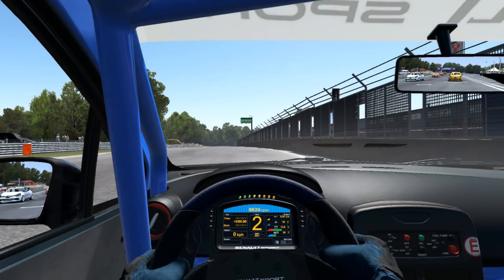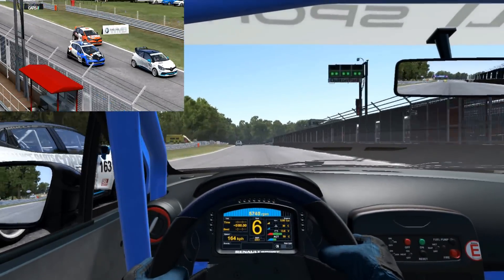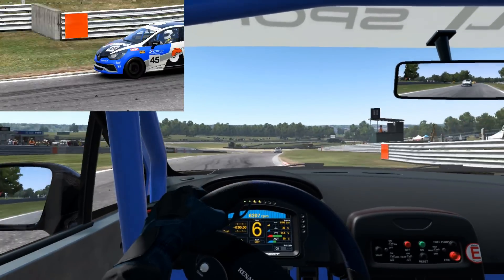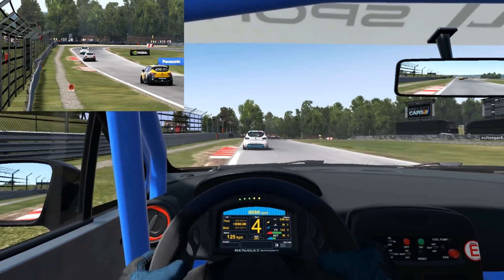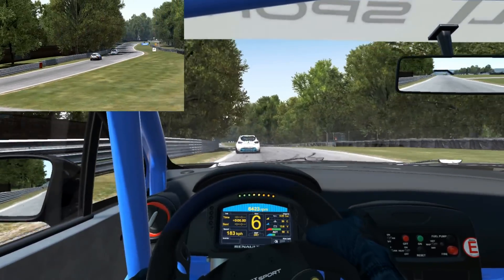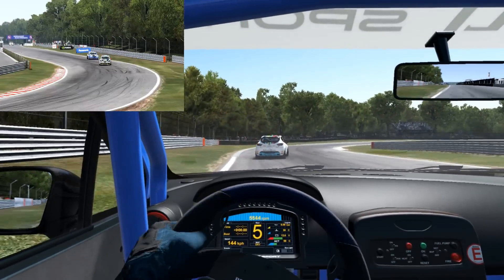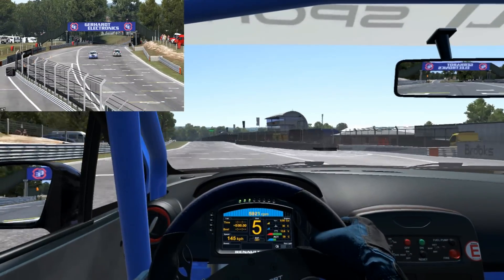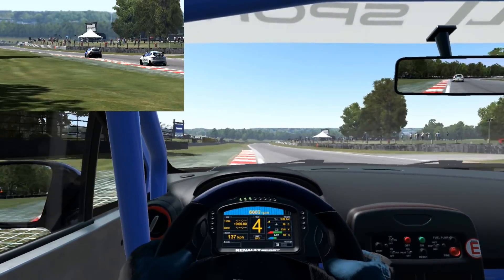Project Cars: Epic Race #6: Clios Cup Fun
Hi Guys And Girls, its to return to the Epic Race's and todays see the clios and my lost voice, its a great battle to the line but who wins me or sponge?

THANKS!